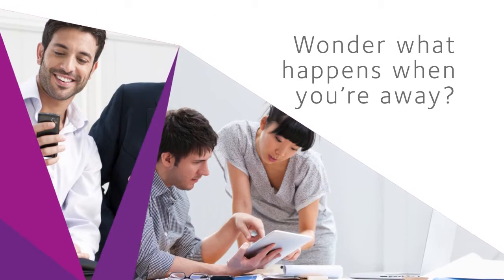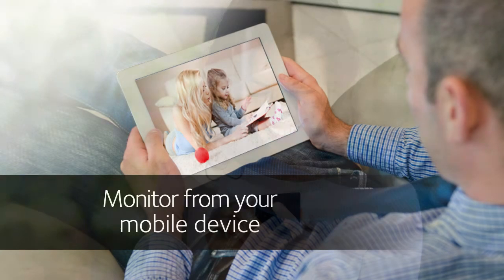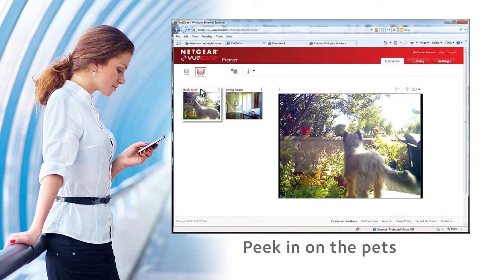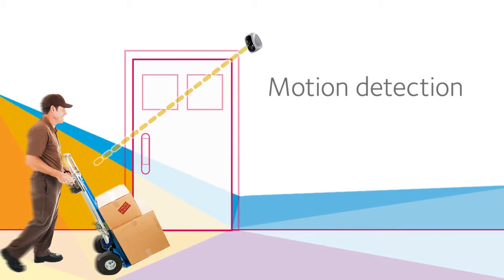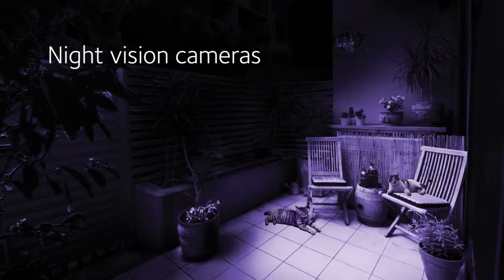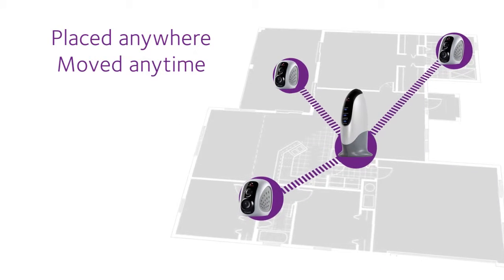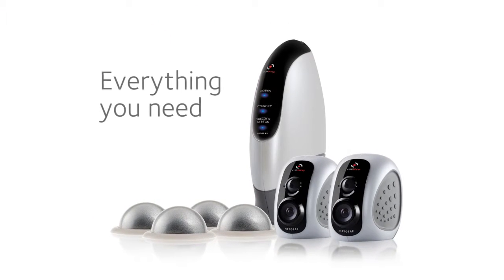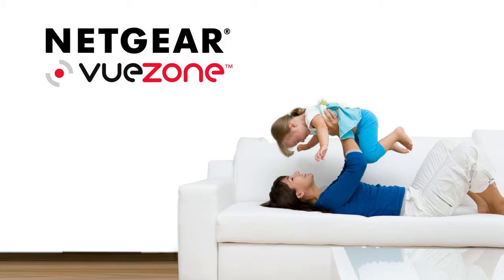NETGEAR VueZone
Product tour for the new VueZone products from NETGEAR